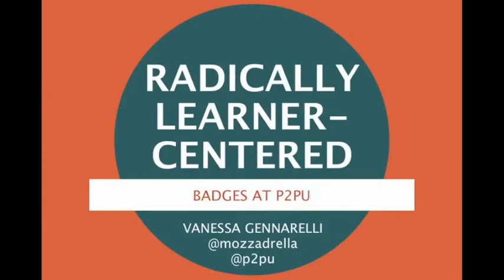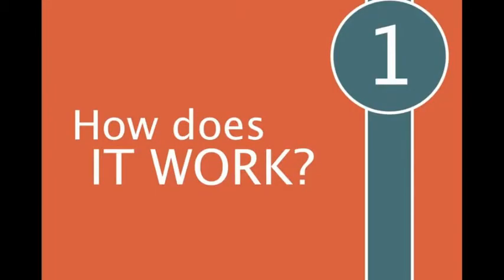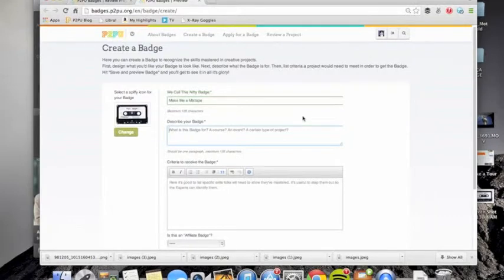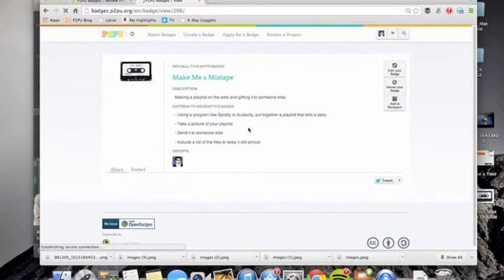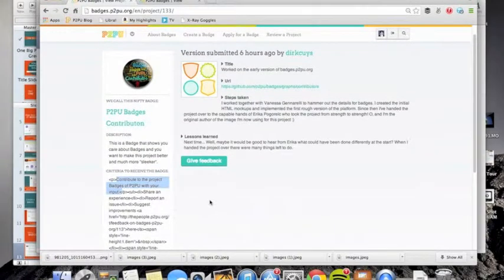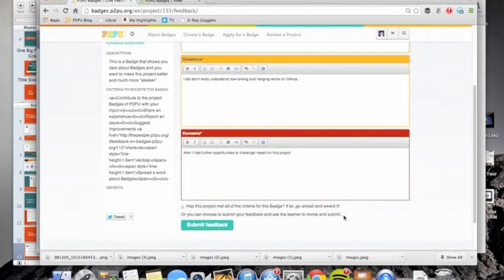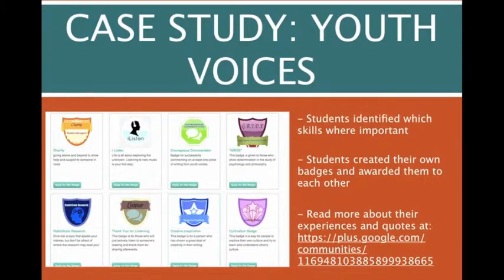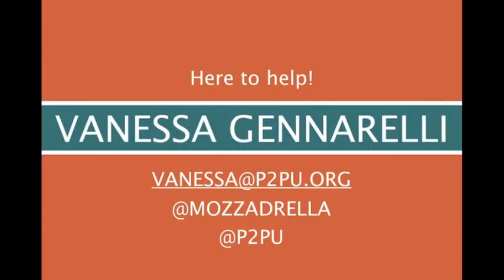Radically Learner-Centered: Badges at P2PU by Vanessa Gennarelli (2013)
How can your students use Badges in the classroom? P2PU has built a learner-centered platform for your classroom community to give feedback to each other and recognize skills.

Peer 2 Peer University has a different take on measurement: we see assessment and learning as one loop, with peers constantly giving feedback to each other and learning in that process.

As such, we've build a very different kind of assessment platform: our Badges enable feedback and conversations. This presentation will walk through our platform and present a use case in how Youth Voices Summer Program used Badges for learners to assess each other.

Additional Information:
Vanessa Gennarelli is a qualitative researcher, learning designer and maker of things. She's the Learning Lead for Peer 2 Peer University, a grassroots group leading experiments in how we learn online. She's worked on innovative projects such as the Mechanical MOOC and Badges for Lifelong Learning. She holds a Master's of Education from Harvard University and is a former Research Intern with the Lifelong Kindergarten Group at the MIT Media Lab.